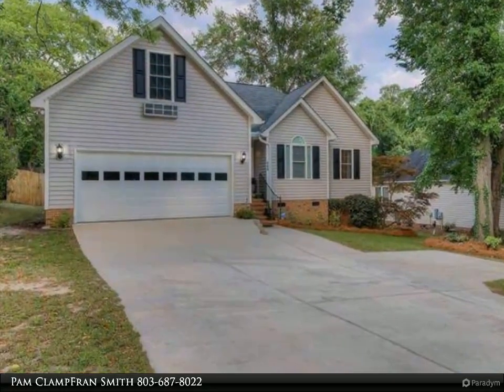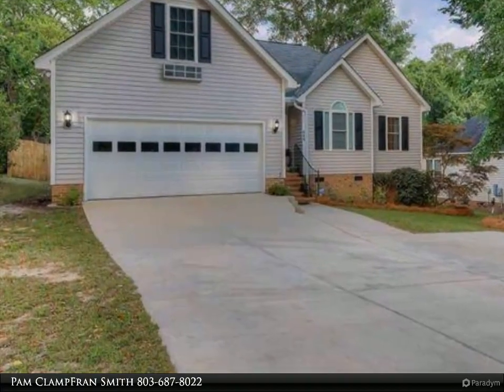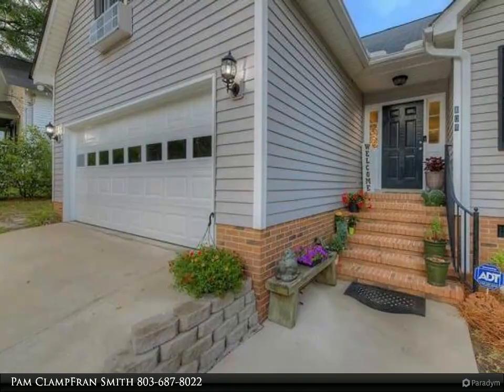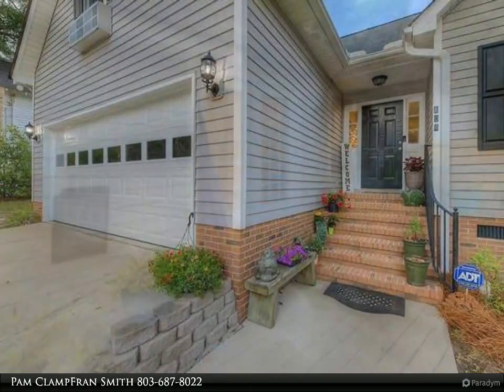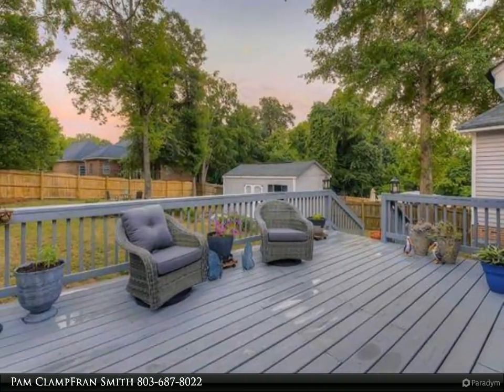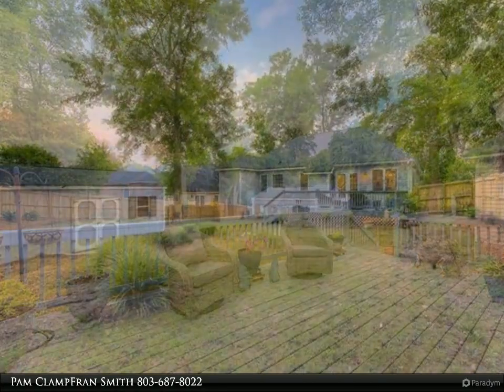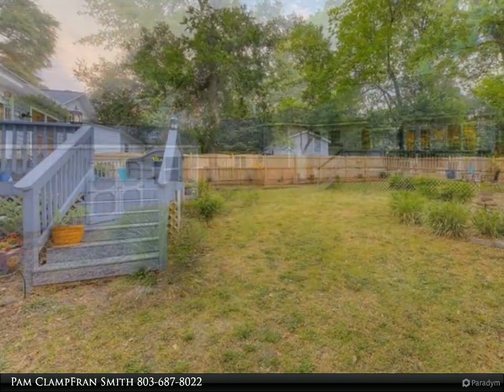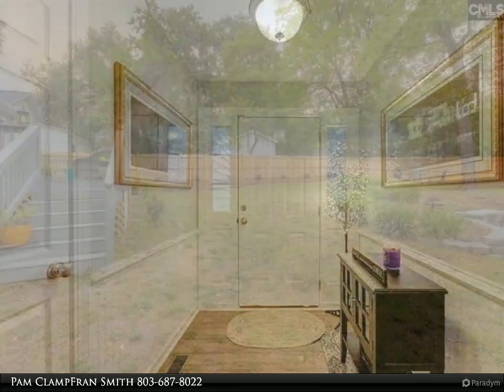PRISTINE HOME IN AREA THAT DOESN'T COME OFTEN! RIGHT IN THE HEART OF DOWNTOWN LEXINGTON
PRISTINE HOME IN AREA THAT DOESN'T COME OFTEN! RIGHT IN THE HEART OF DOWNTOWN LEXINGTON HISTORIC DISTRICT, HAS NO HOA! ALSO MINS FROM LAKE MURRAY,.3 BEDROOMS WITH A FROG THAT HAS A CLOSET WHICH COULD BE 4TH BEDROOM OR OFFICE 2 CAR GARAGE WITH DOUBLE TRAY CEILINGS IN LIVING ROOM AND TRAY CEILING IN MASTERBEDROOM , ALOT OF UPGRADES GRANITE COUNTER TOPS, NEW CARPET, NEW LUXURY VINYL, APPLIANCES & MUCH MORE. BACK YARD HAS PRIVACY FENCE W/ HUGH DECK AND SPRINKLER SYSTEM ,SHED W/ ELECTRIC. HOME IS IN WALKING DISTANCE TO ALL THE DOWNTOWN RESTAURANTS AND AMENITIES. ENJOY THE MUSIC FROM THE AMPHITHEATER FROM THE PRIVACY OF YOUR OWN BACK YARD WHILE GRILLING A MUST SEE!

2 full bath